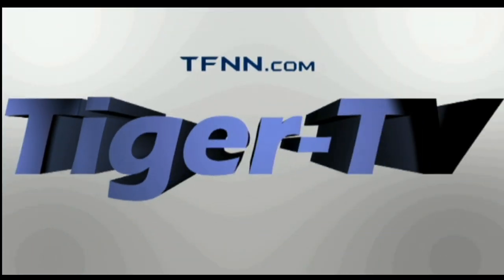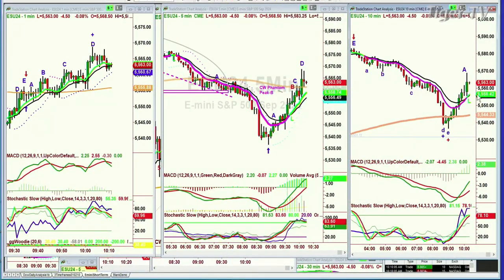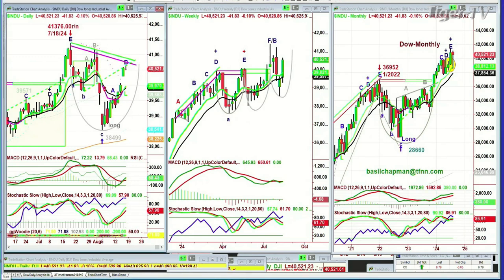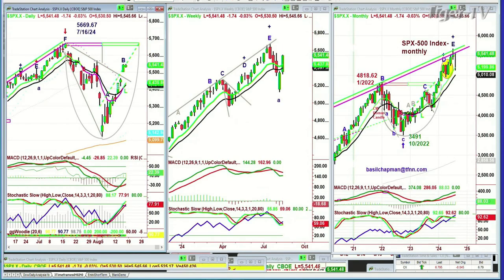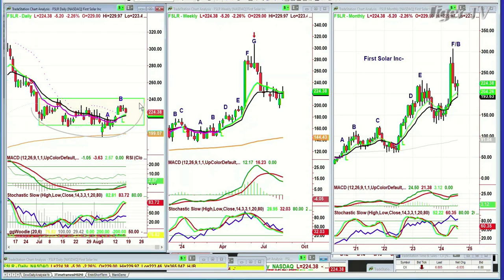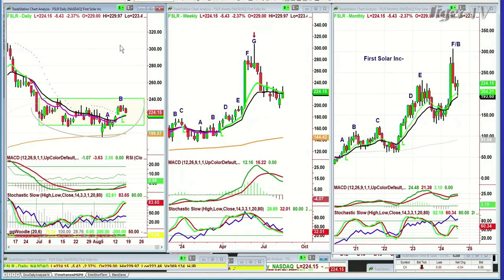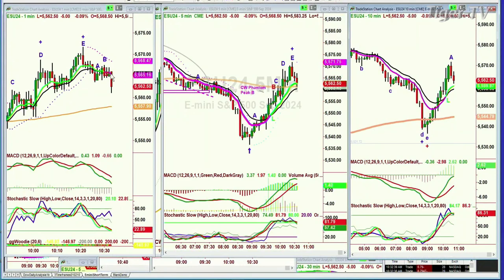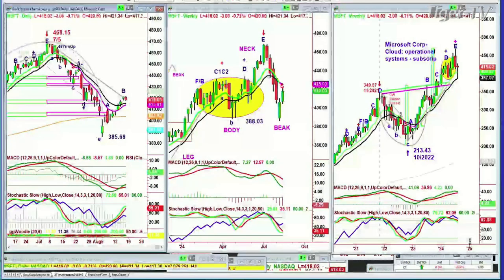August 16th, Tiger Technicians Hour on TFNN - 2024